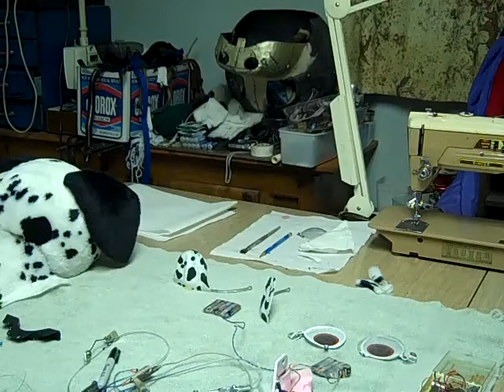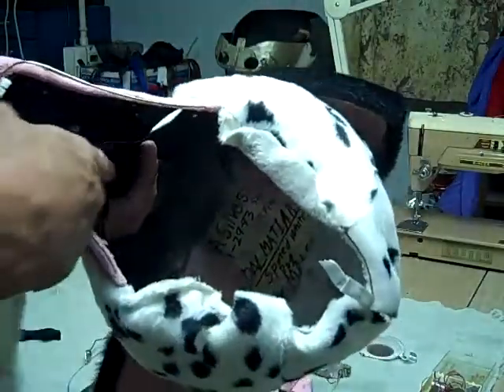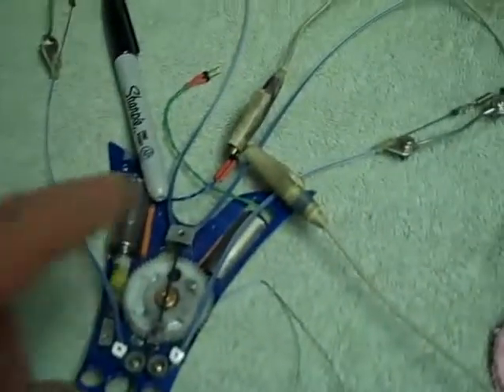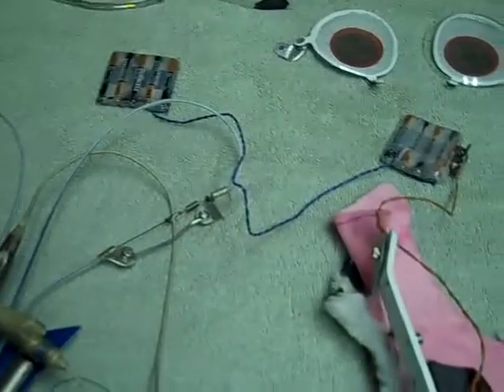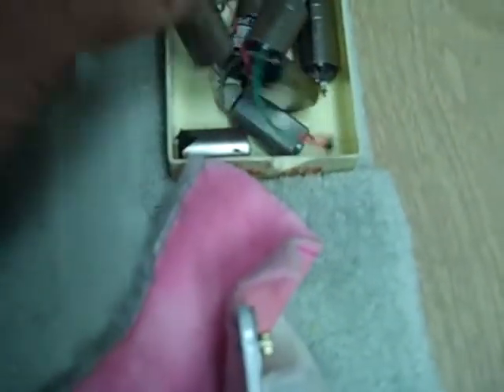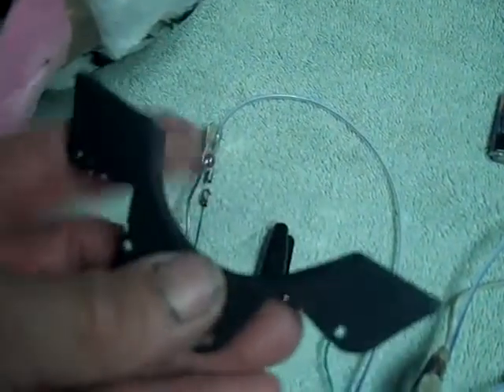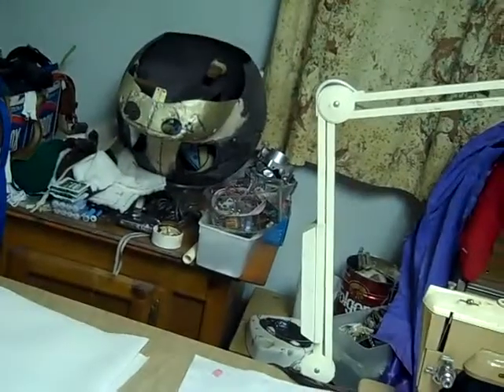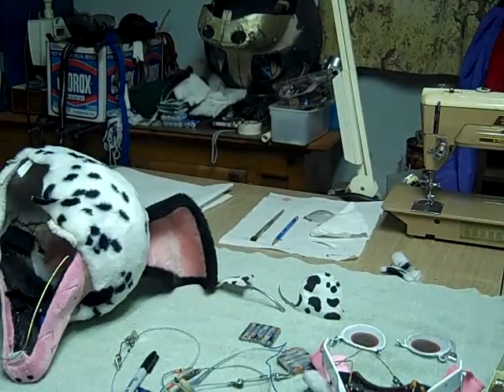New circuit for dalmatian head.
Adding a new circuit to the dalmatians head and testing gos on ,April 7, 2012. All new drivers and redone the eyes.